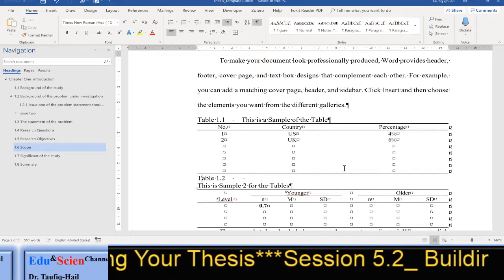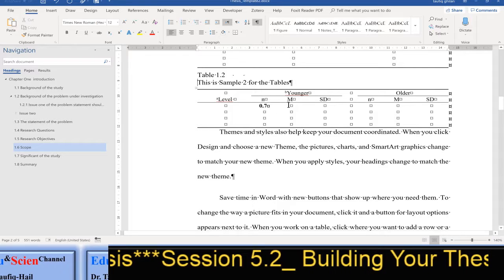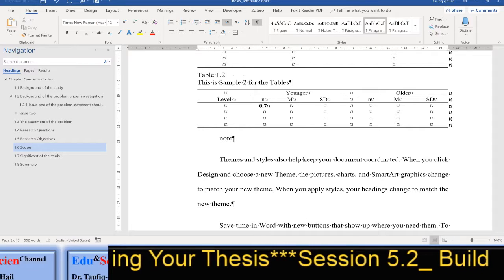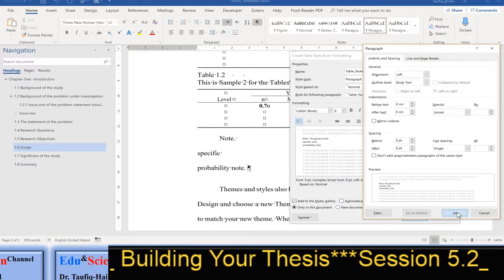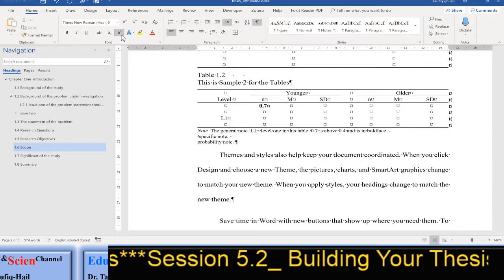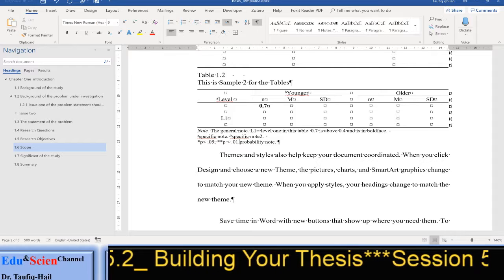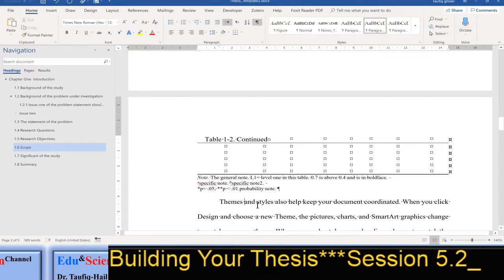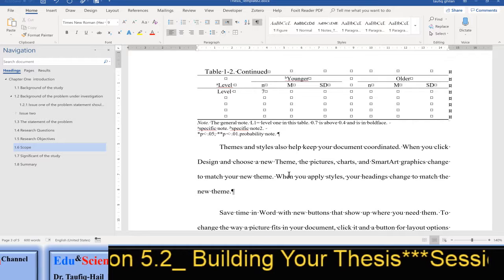Table formatting APA examples Session 2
Lessons